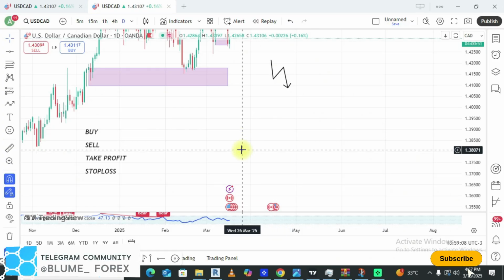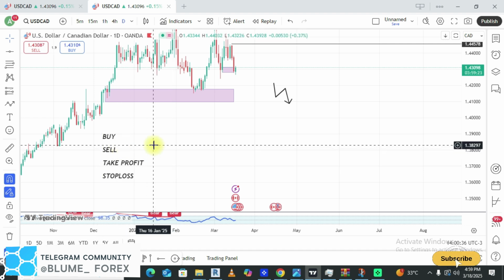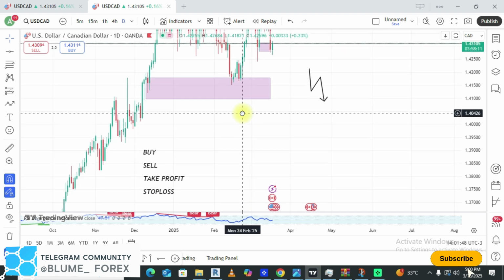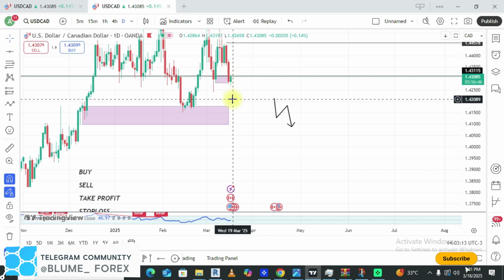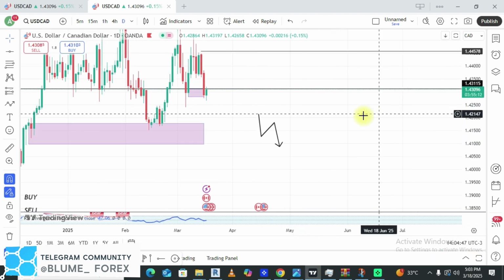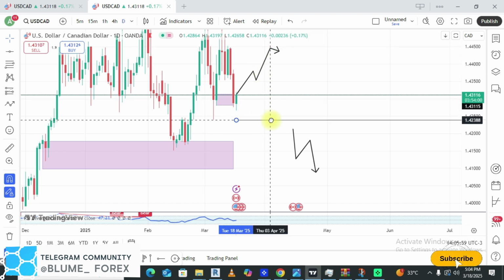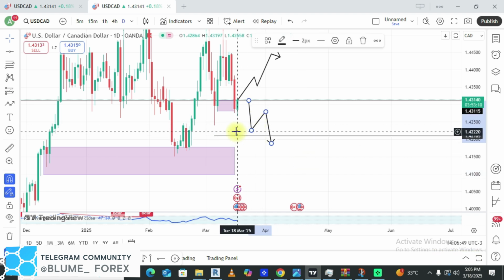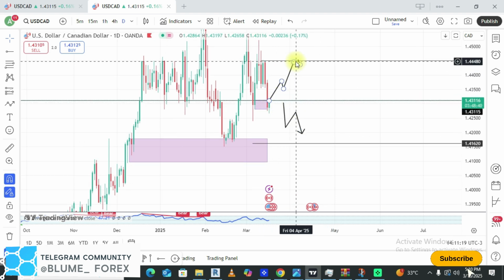LESSON 2:( UNDERSTANDING BASIC FOREX TERMNOLOGIES)(PART1)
Understanding key Forex terms is essential to navigating the market like a pro! In this video, I’ll break down the basic Forex terminologies every trader must know. Whether you’re a complete beginner or looking to refresh your knowledge, this guide will help you grasp the fundamentals of trading.